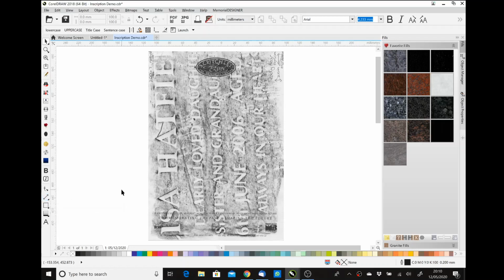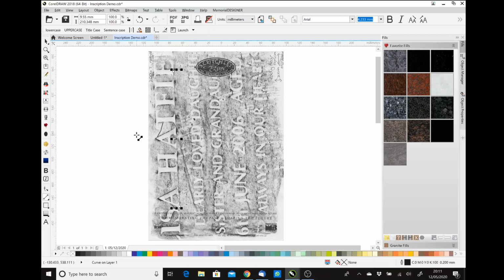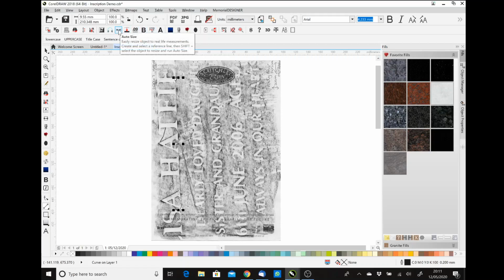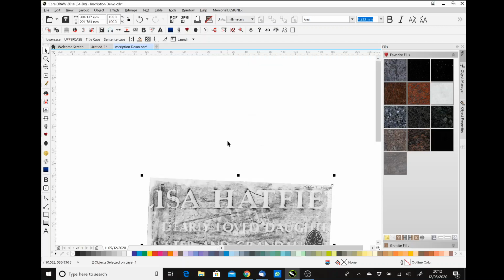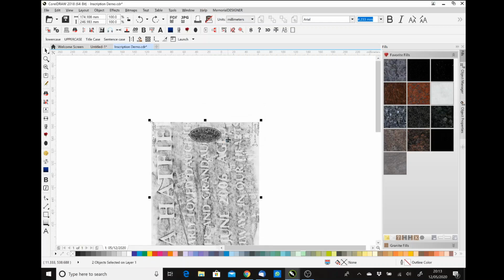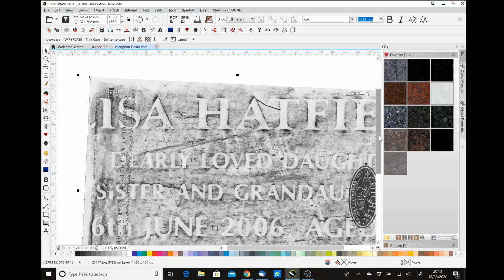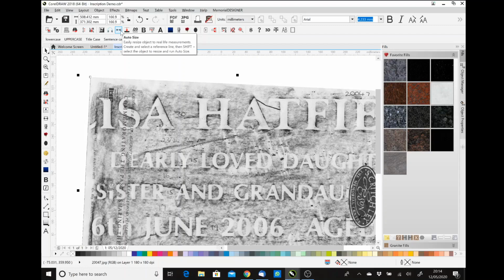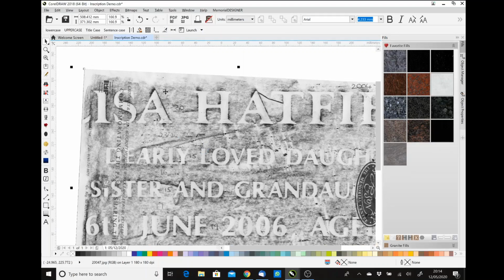Straightening and sizing automatically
How to use the memorial designer tools to straighten and size photographs or rubbings